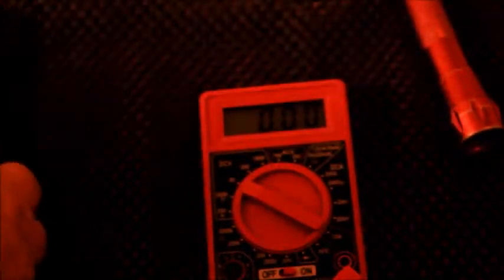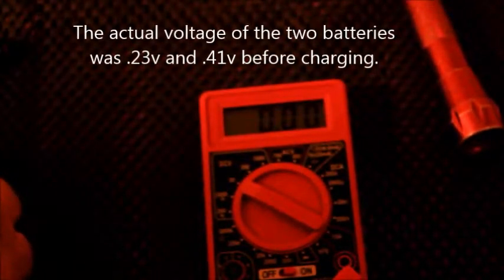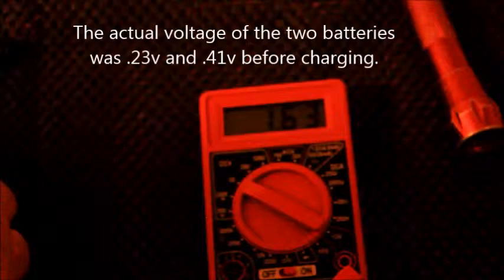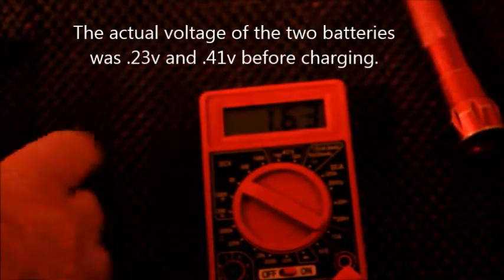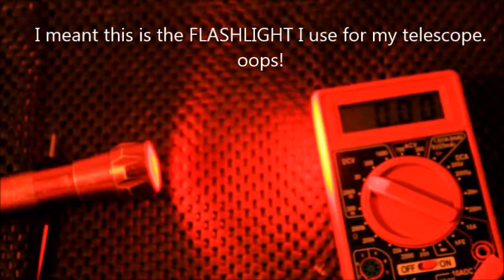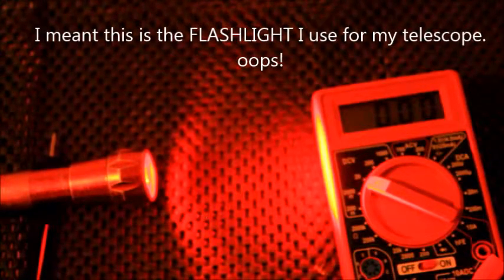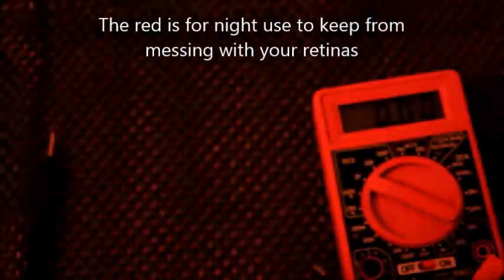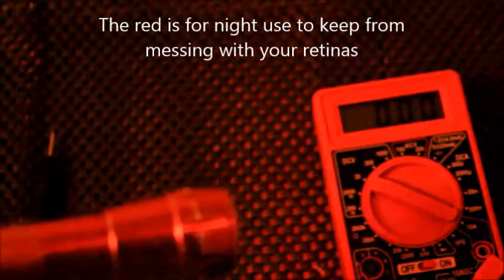Charging worn out Alkaline batteries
AA batteries AAA batteries and others with an older Radio Shack battery charger I bought at a flea market for seven bucks.